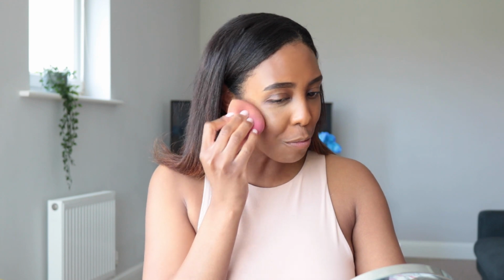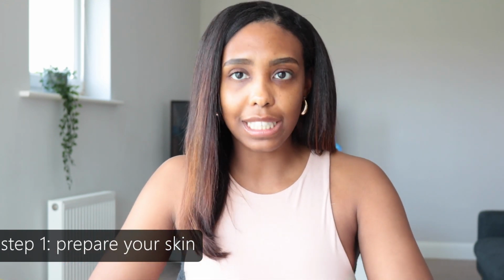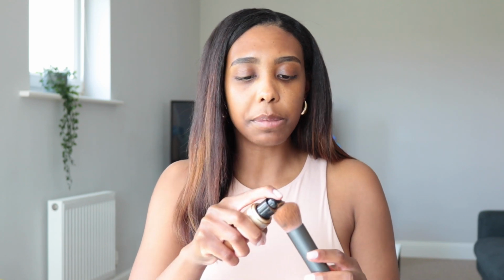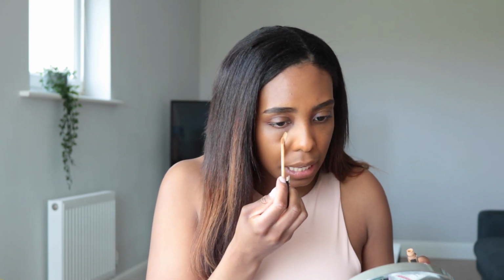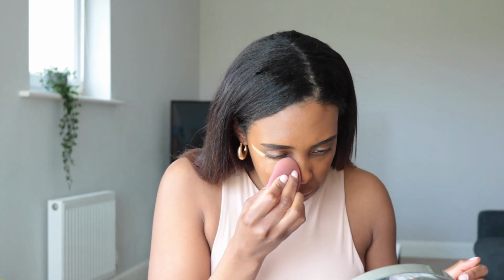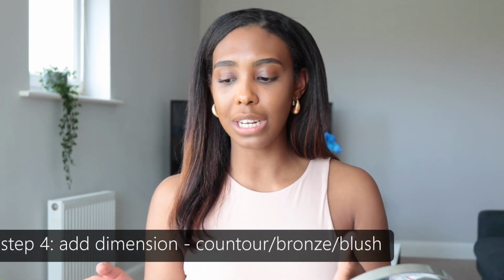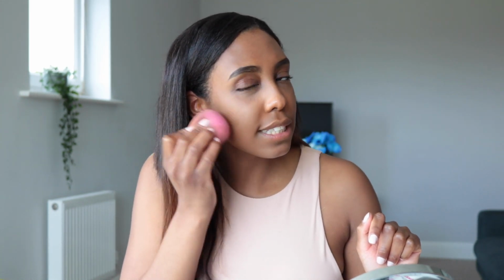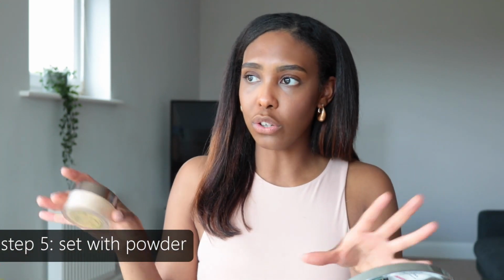5 steps to COVER your DARK CIRCLES | GABRIELLE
5 steps to COVER your DARK CIRCLES | GABRIELLE

Hello hi! Remember if you have darker skin, your skin is naturally high in melanin which means we're more prone to discoloration and hyperpigmentation!!! So don't sweat it, just use make up!!!

For a skincare product that specialises in reducing hyperpigmentation, is the most AMAZING brand - 4,5,6 Skin Care